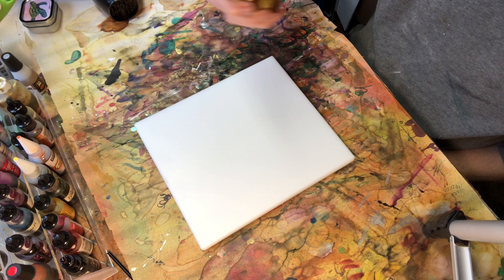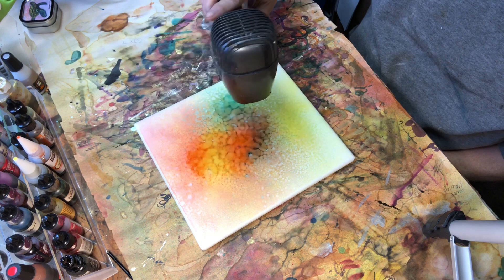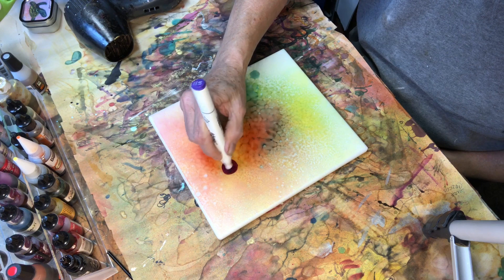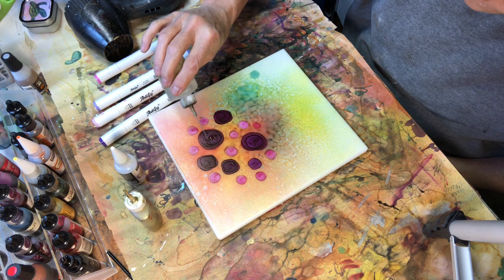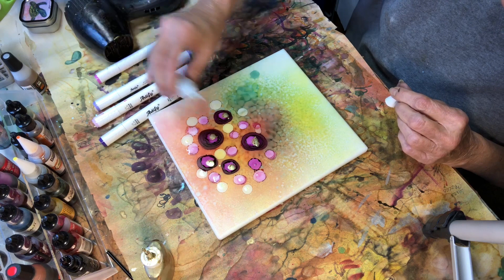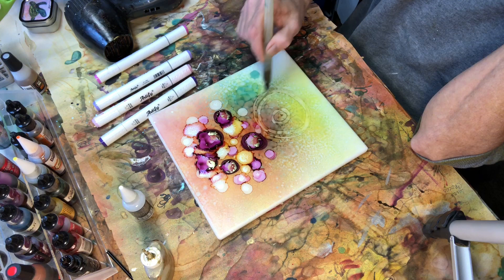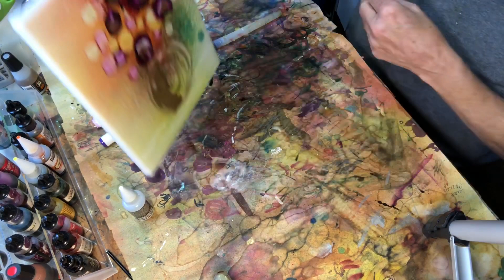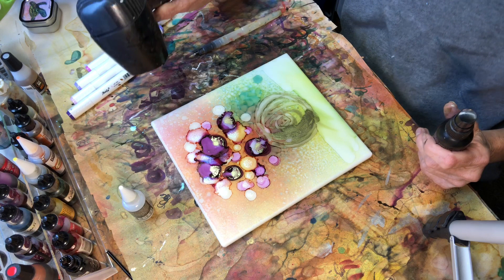Alcohol Ink Painting Flower Vase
Alcohol Ink Painting Technique

Paint a cheerful bouquet of beautiful flowers using alcohol ink markers.  So easy!  Brought to you by Denise Johnson of ArtfulEarth and her new very smart iPhone which is proving to be a challenge as up to this point she’s only dealt with dumb ones. Enjoy!

Artist and Instructor Denise Johnson is a founding contributor to the Alcohol Ink Art Community.